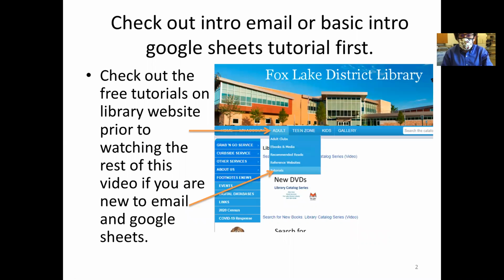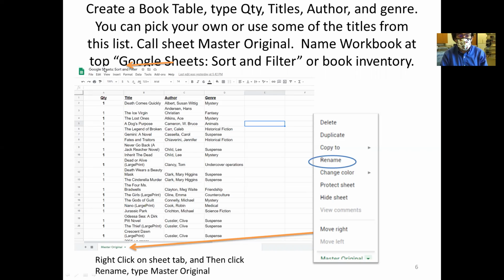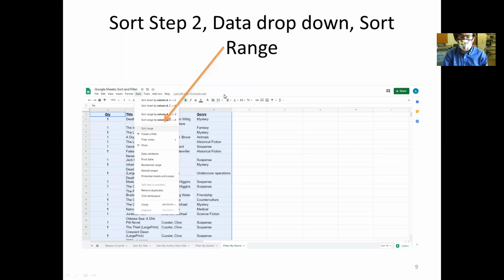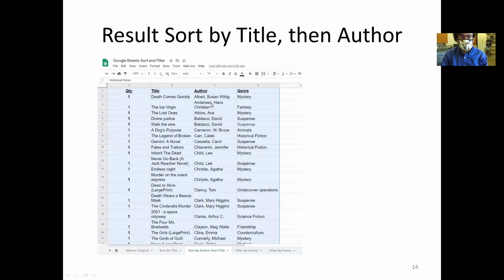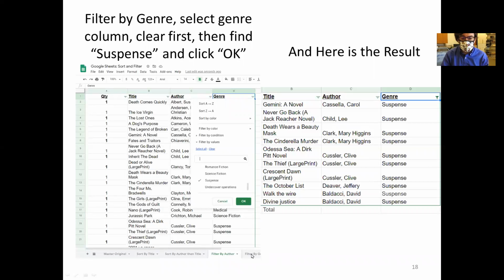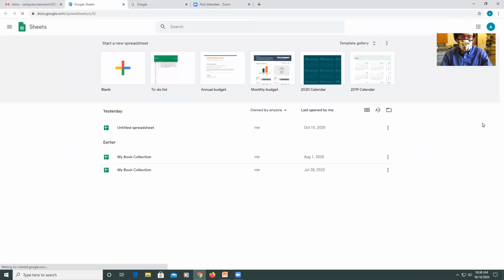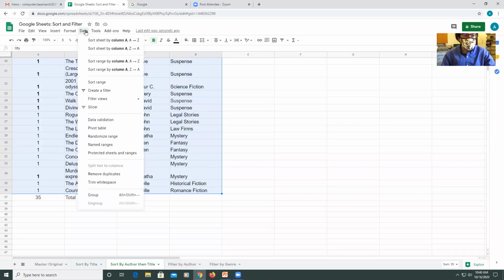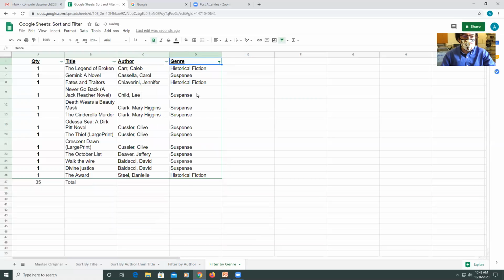Google Sheets: Sort and Filter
In this video tutorial, Alex will help you organize your book collection by highlighting the sort and filter feature in google sheets.